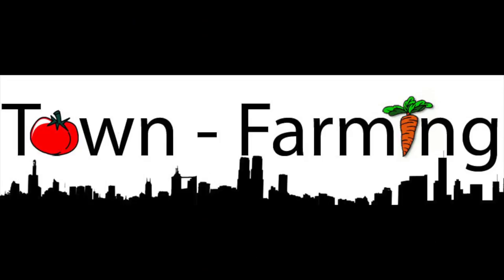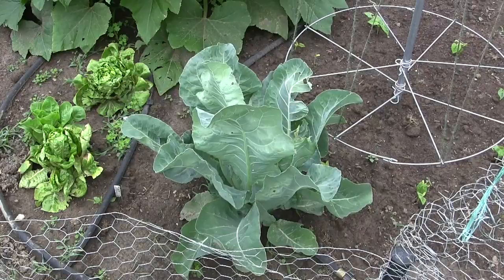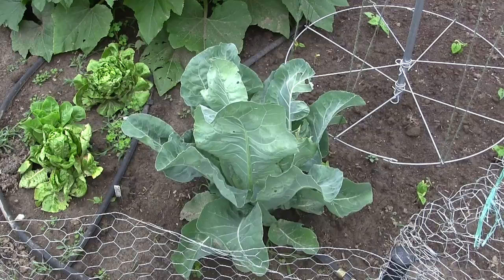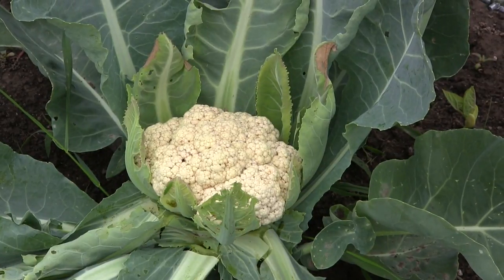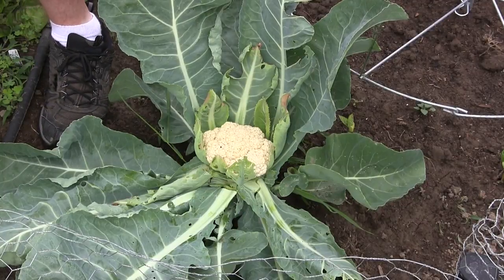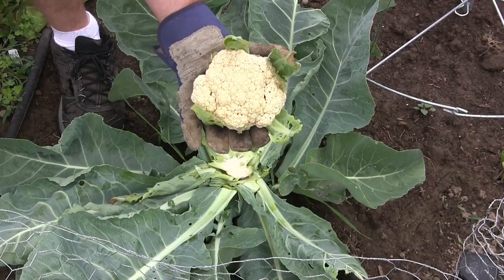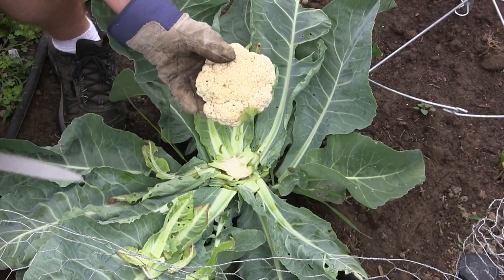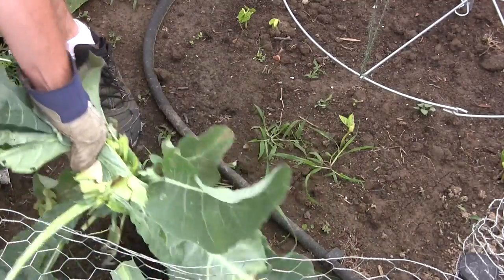How to Harvest Cauliflower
In this video, I show you how to harvest cauliflower.